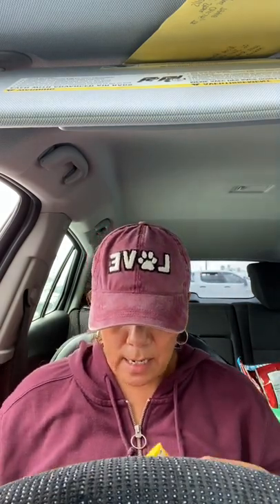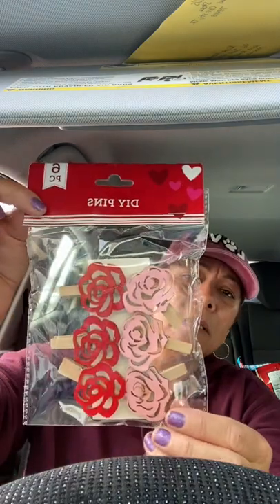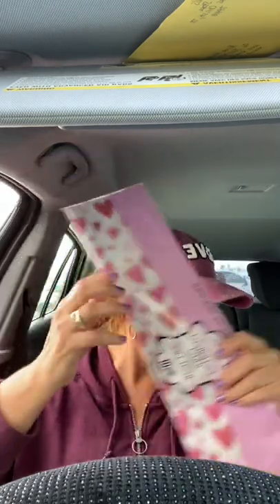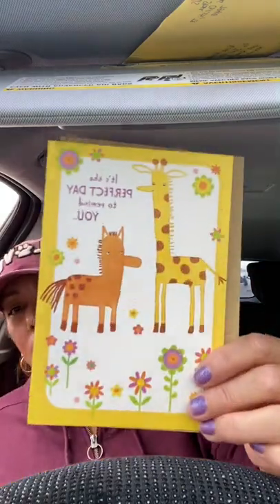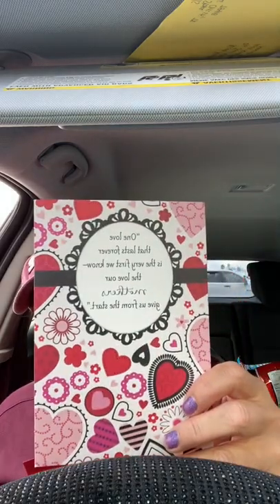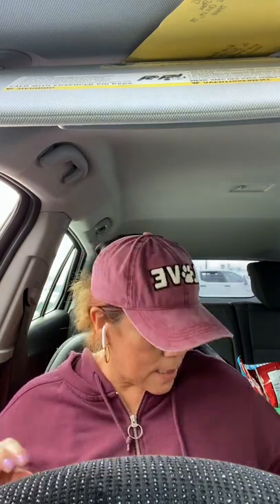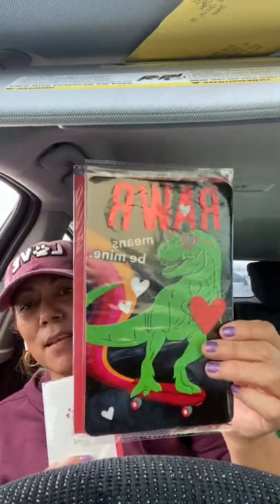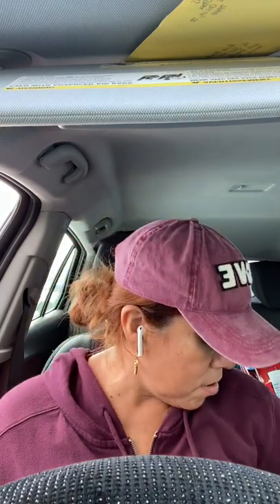💋Lets do a dollar tree haul🛍🥰🚙